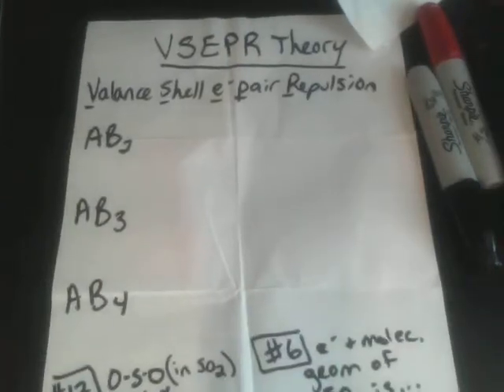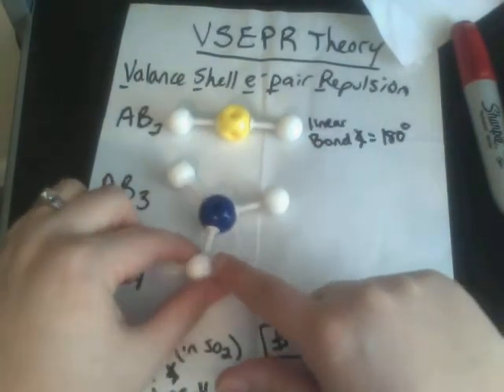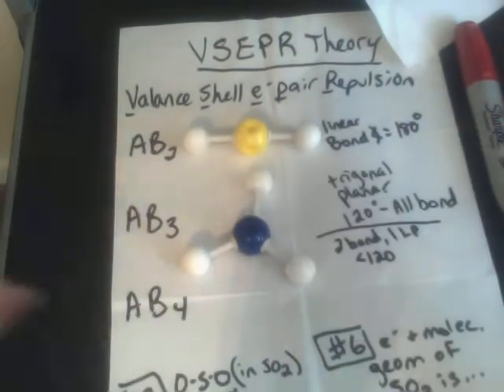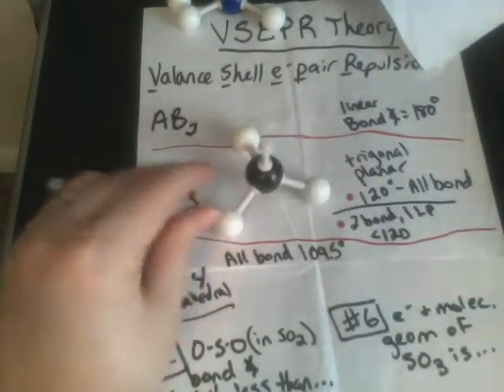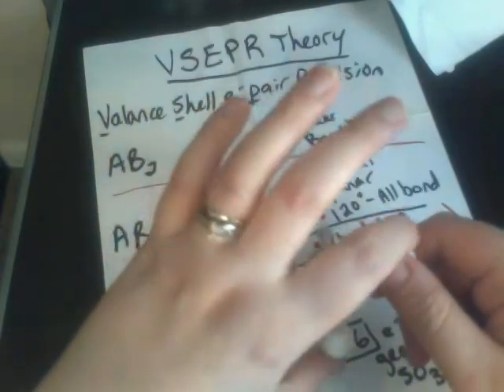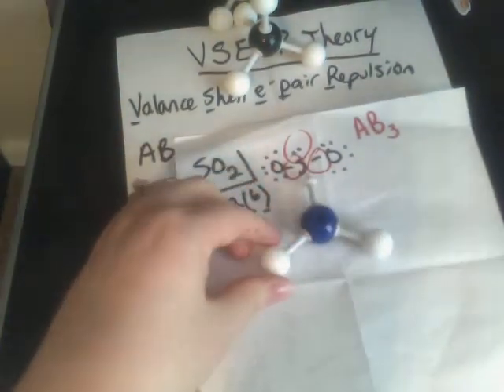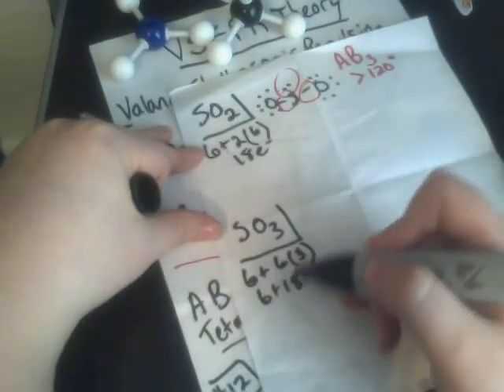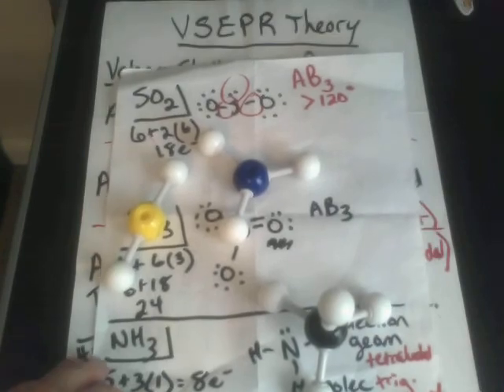Chapter 9: VSEPR Theory, Molecular and Electron Geometry for 2 to 4 Electron Domains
We go over what the 3-D shapes for molecular shapes from 2 to 4 Electron Domains and how to tell bond angle and geometry, both molecular and electron, for these 3 shapes.